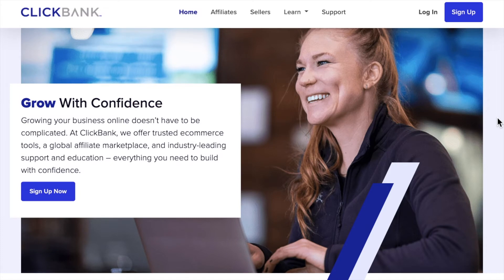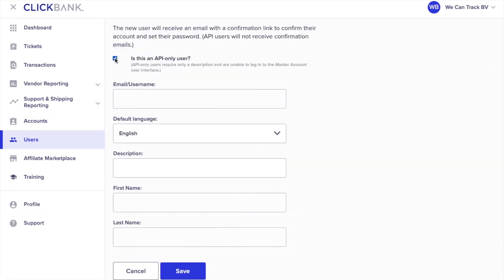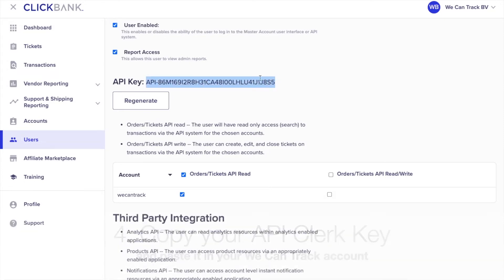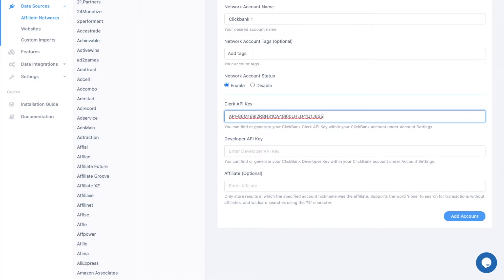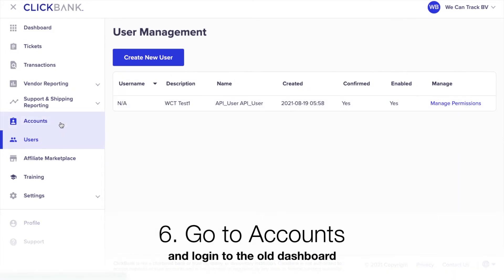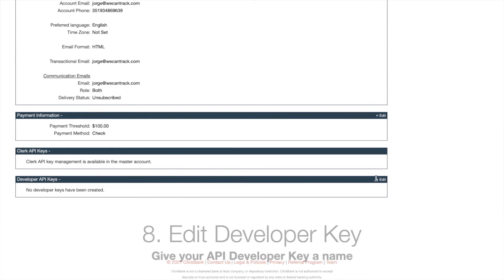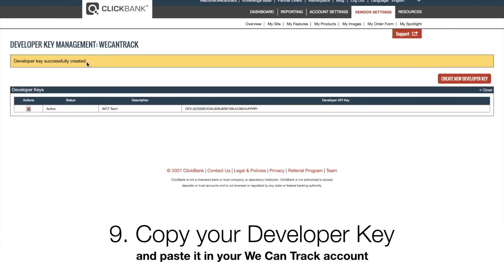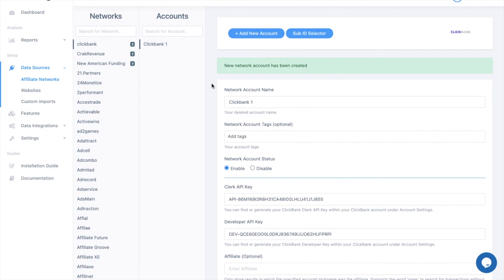How to integrate Clickbank conversions with We Can Track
Step-by-Step guide on how to connect your Clickbank account with We Can Track and use our Google Analytics Integration feature.

Chapters:
0:00 - Introduction
0:18 - Create Clickbank User (Clerk) API Key
0:41 - Add Network to We Can Track
1:24 - Create Clickbank Developer API Key

1. Login to your Clickbank account
2. Go to account users and create a new API user. After Tick the API only user field
3. Save your new API user and enable report access
4. Copy the API Clerk Key and paste in your We Can Track account
Give your network account a name
5. Enable account access for each of your Clickbank accounts
6. Go to Accounts and login to the old dashboard
7. Go to Account Settings and bottom of the page "Developer Key"
8. Edit Developer Key and give your API Developer Key a name
9. Copy the Developer Key and paste in your We Can Track account
10. Add Account and save your new account and the set up is done!

= FREQUENTELY ASKED QUESTIONS ABOUT CLICKBANK AND WE CAN TRACK INTEGRATION!

Can I connect We Can Track to the current Clickbank Facebook campaigns I have running?
Yes you can, if you follow our integration steps all your current Clickbank Facebook campaigns and new ones will start receiving conversion data from us.

Is it possible to run Clickbank direct linking campaigns and track the conversions?
For Facebook it is not possible due to the necessary user information that will be missing. For Google Ads and Microsoft Ads it is possible to track and integrate the conversions in your campaigns if you make sure that the GCLIDs and MSCLKIDs are being placed in the subid parameters of your affiliate links.